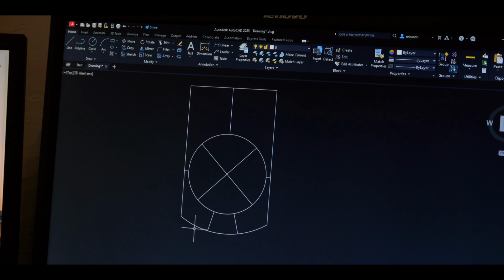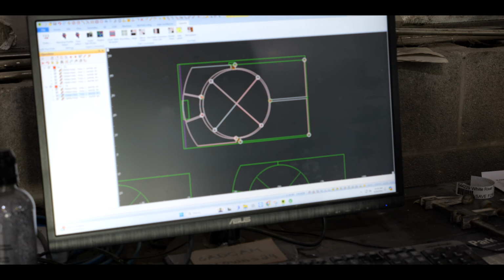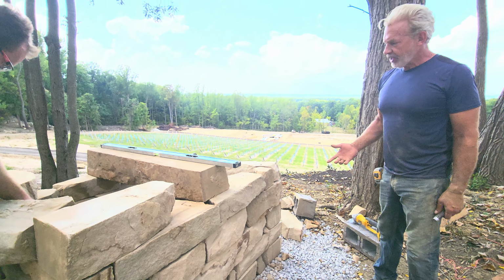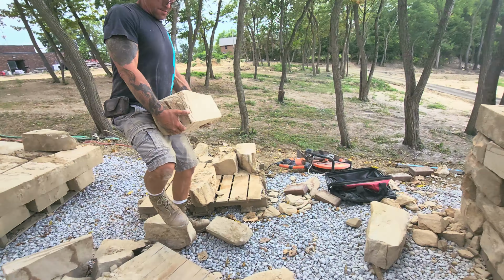Building a Custom Granite Pizza Oven Step by Step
We're taking you behind the scenes to watch our skilled metal and stone artisans bring a custom wood-burning pizza oven to life. Starting with the planning and drawing process, follow along as we move from initial design concepts to the hands-on work of cutting, shaping, and finishing. Witness the artistry and precision that goes into every step.

Timecodes:
00:00-00:18 Intro
00:18-03:47 Planning & Designing
03:47-05:27 Metal Fabrication
05:27-08:53 Stone Design & Cutting
08:53-11:28 Chimney Design & Cutting
11:28-13:55 Pizza Oven Assembly
13:55-14:51 Pizza Time